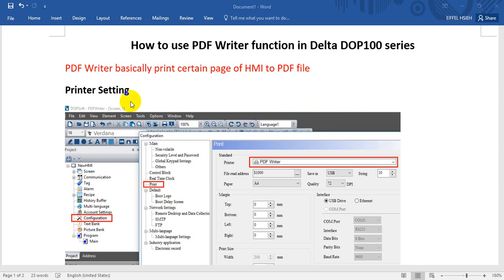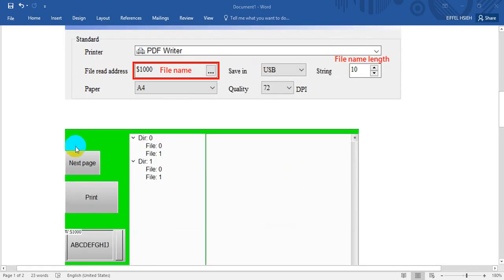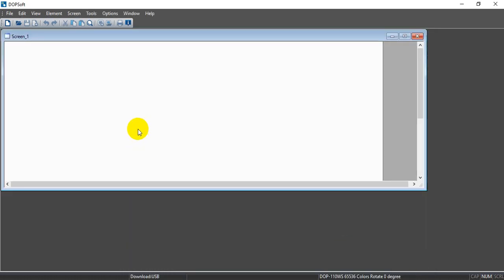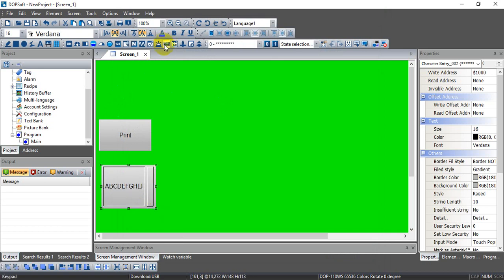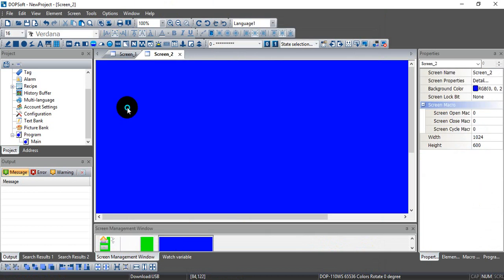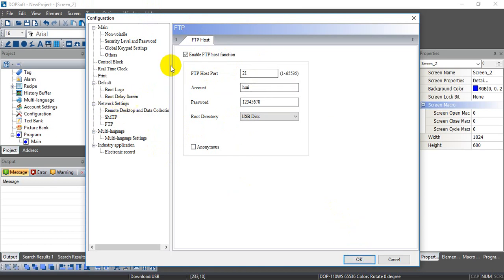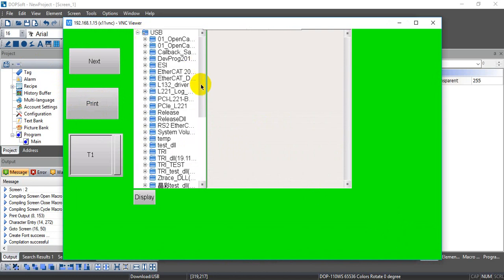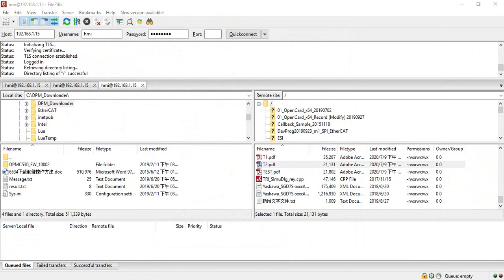Delta DOP100 PDF Writer & PDF Viewer function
Delta DOP100 series
PDF Writer & PDF Viewer function

This video will show you how to implement PDF Writer function in DOP100 series (function available for all model).
PDF Writer will convert the page of screen to PDF file and you can check it via PDF Viewer function.
Just remind that VNC and FTP function only available in Ethernet type HMI.